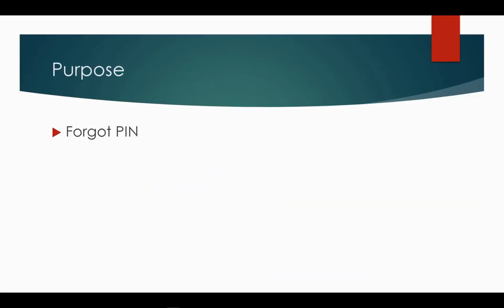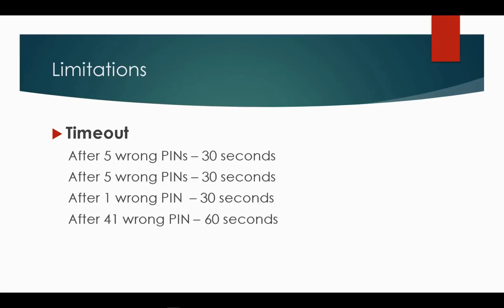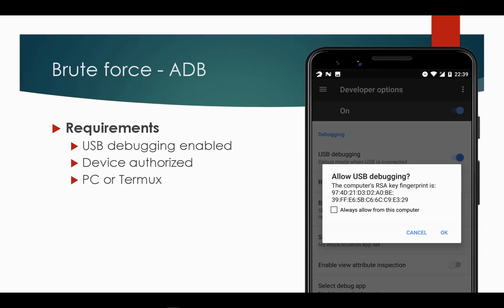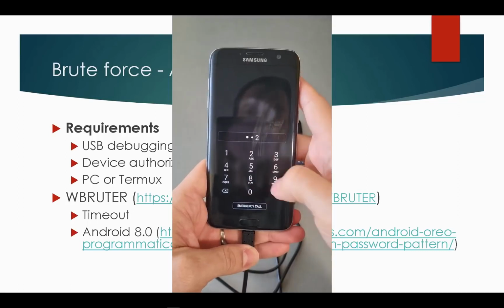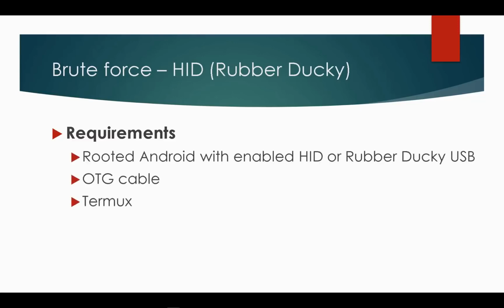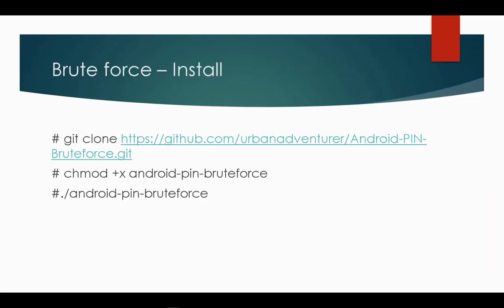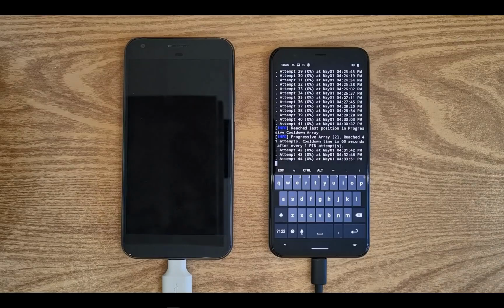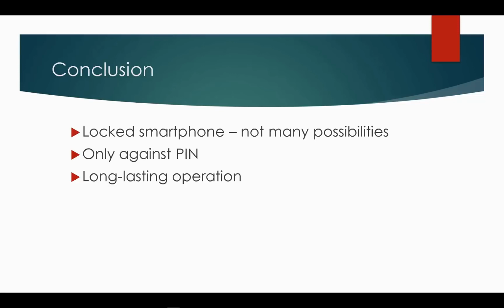retire id sur votre smart phone San laptop